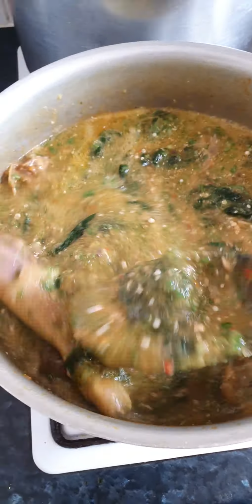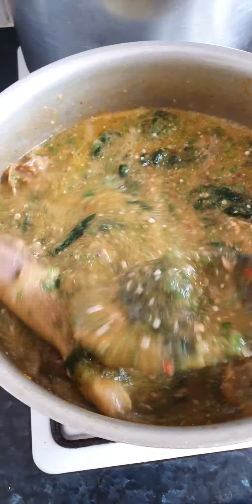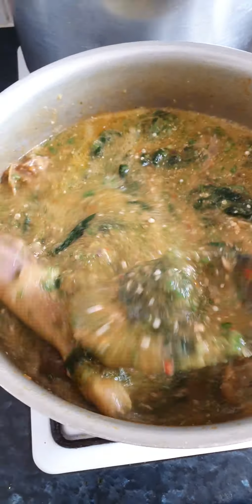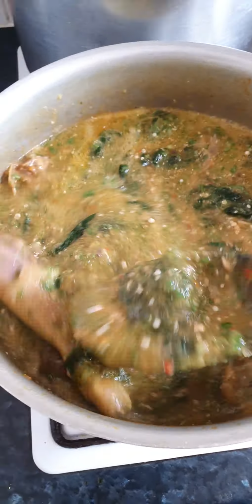In Today's Vlog Am Cooking Okroa Soup And eating It With Eba